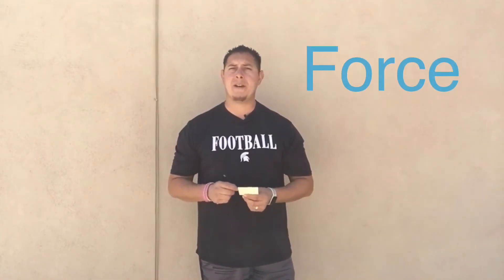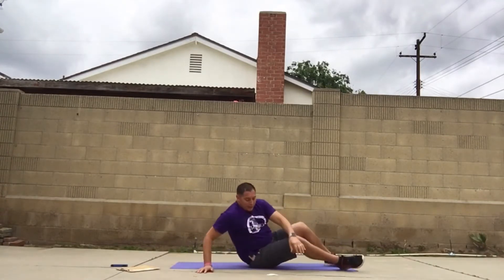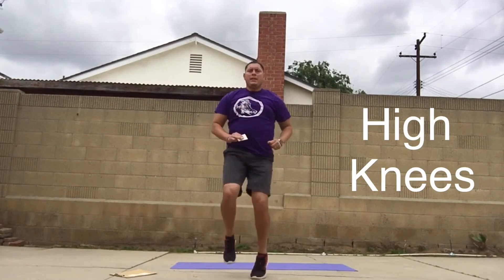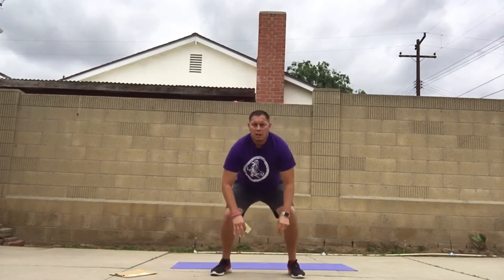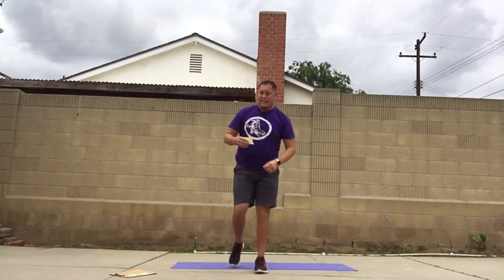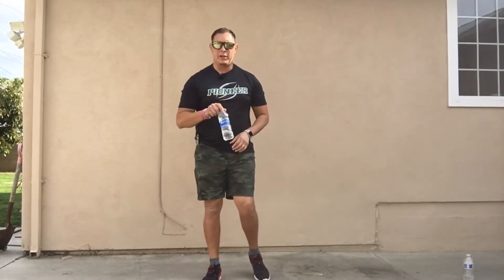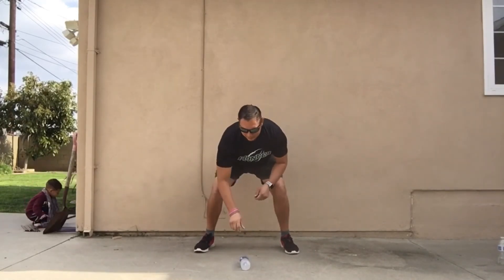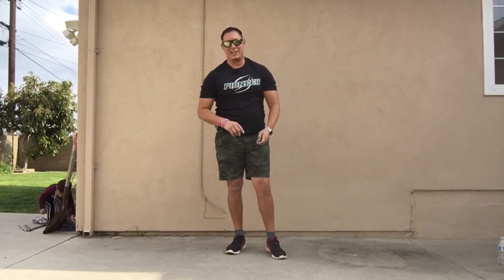P.E Lesson:The Water Bottle Fitness Challenge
In this video Mr. Garcia discusses how to participate in the activity "The Water Bottle Fitness Challenge".

What was your favorite exercise today? Most challenging?

How many bottle flips did you land?

Where you able to beat my score?

Take care,
The P.E Department